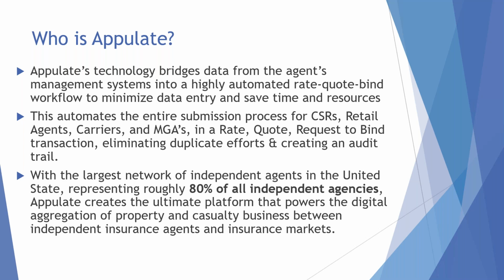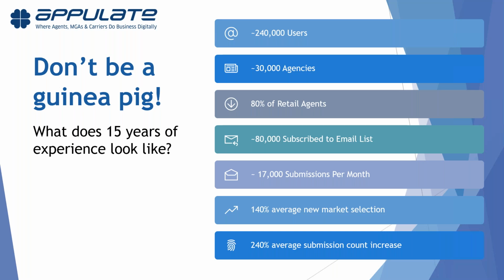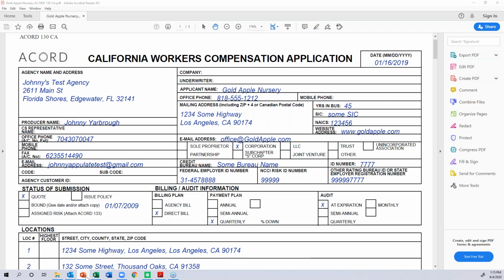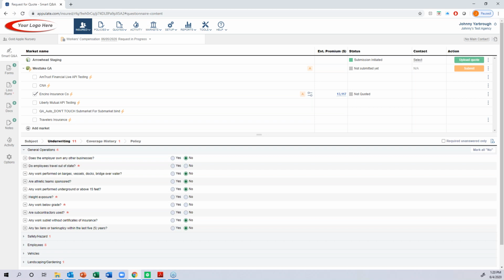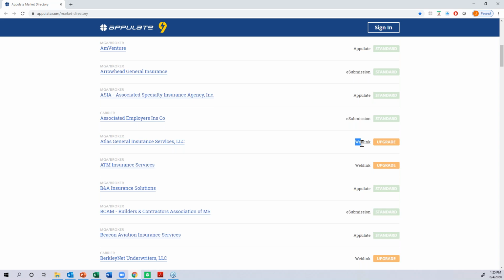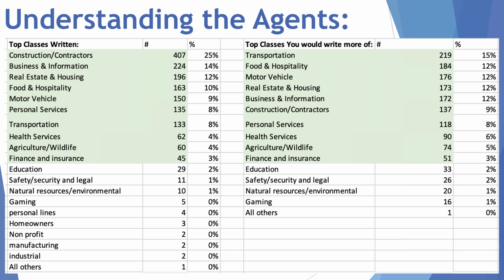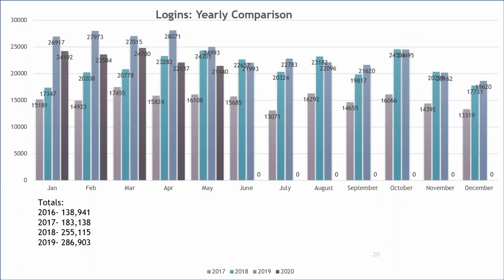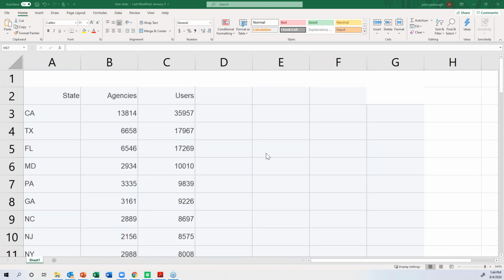Digital Distribution via Appulate Connect to over 250,000 agents with your products and programs